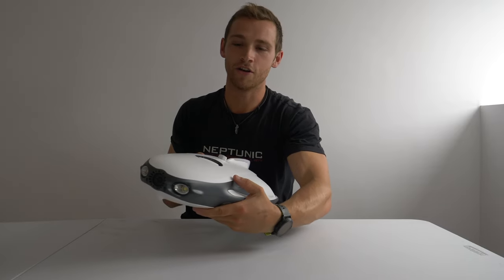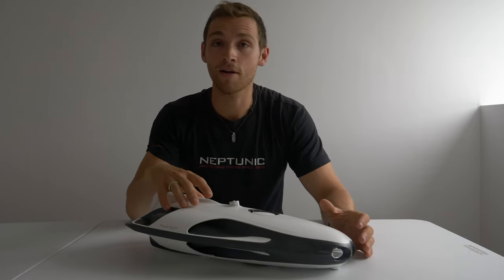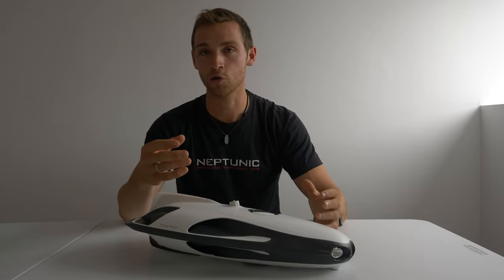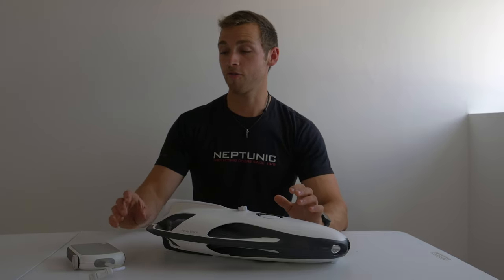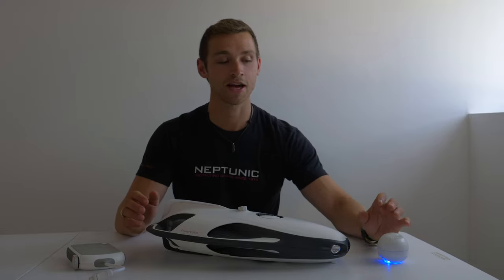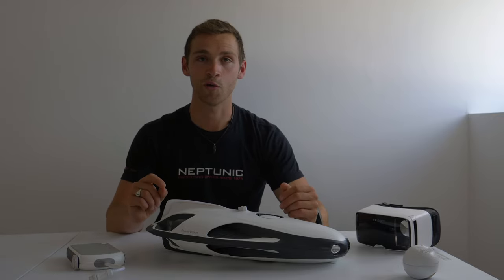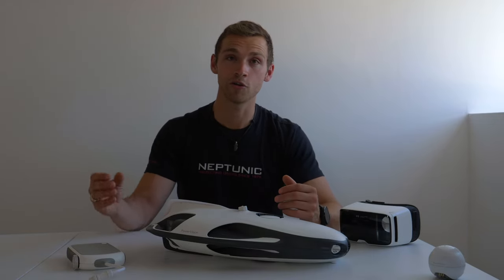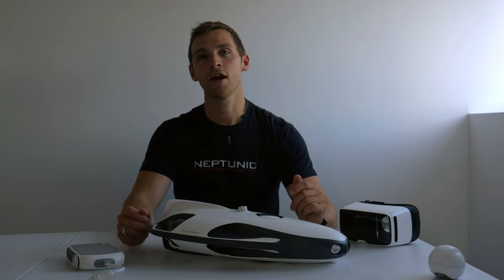Scuba Diving & Underwater Imaging Gear Review: PowerRay Underwater Drone from Powervision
In a video for Scubaverse.com, Jake Davies aka JD Scuba reviews the PowerRay Underwater Drone from Powervision.

PowerRay's integrated 4K UHD camera allows filmmakers to shoot underwater content for movies, research, and creative underwater photography.